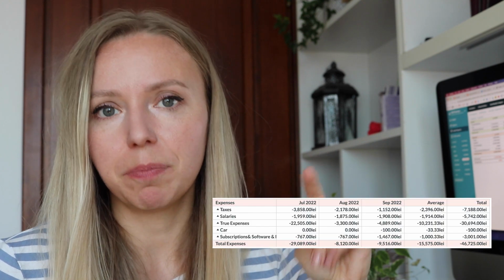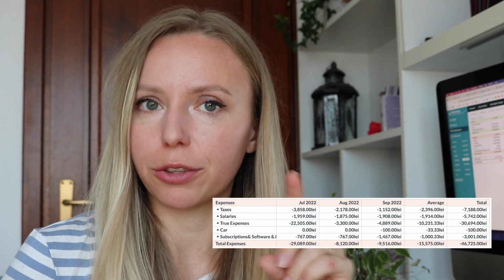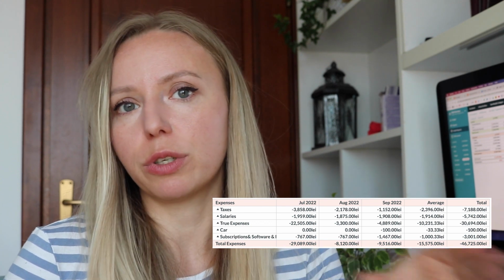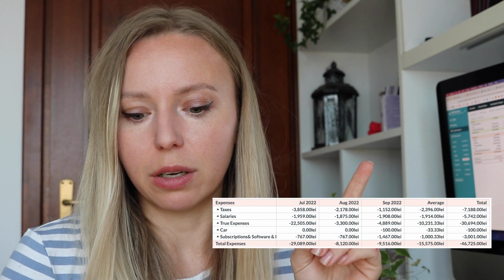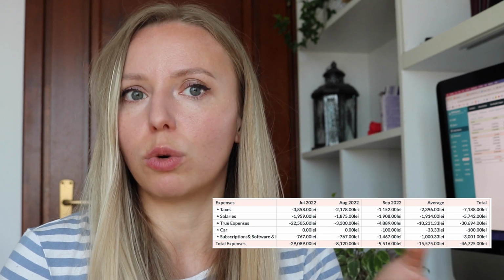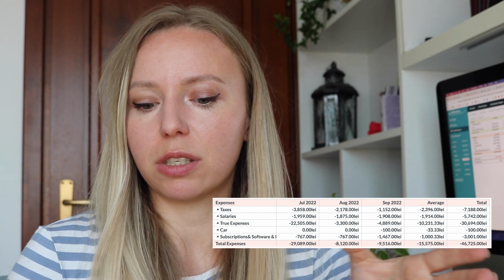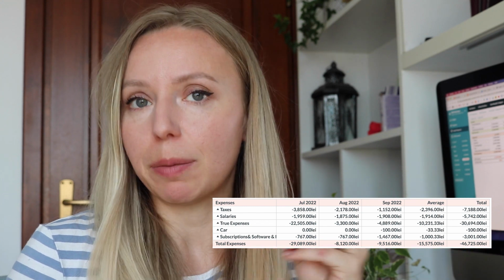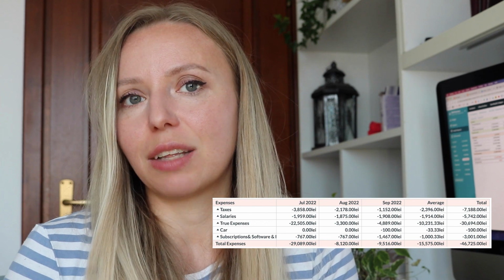QUARTERLY RESET | business budgeting, goal setting, Q4 business plan, setting myself up for success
Passive Income with Printables Course